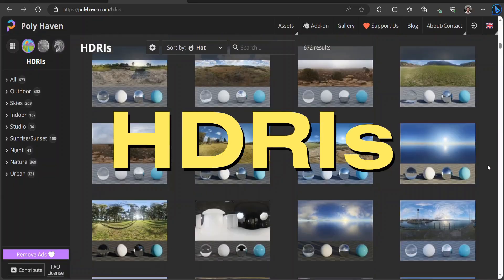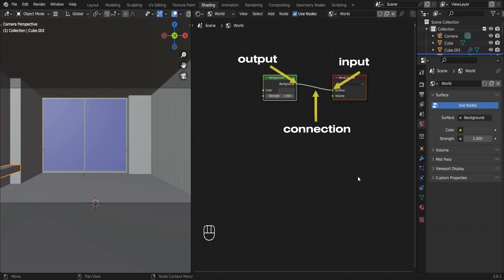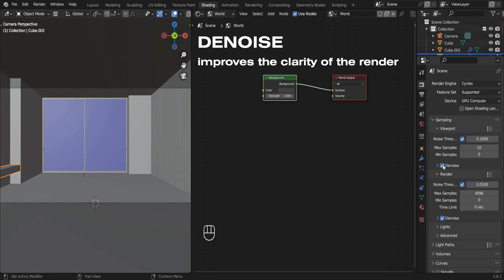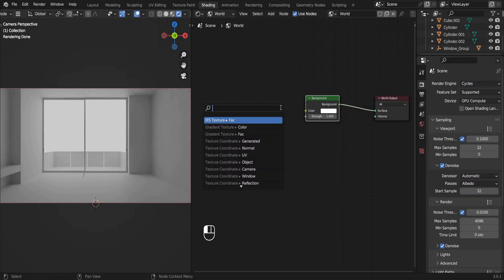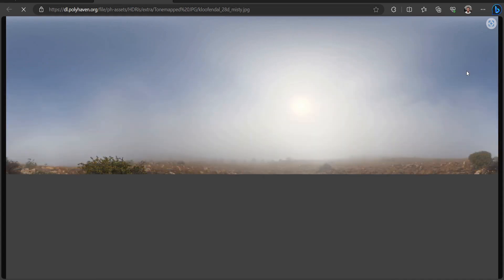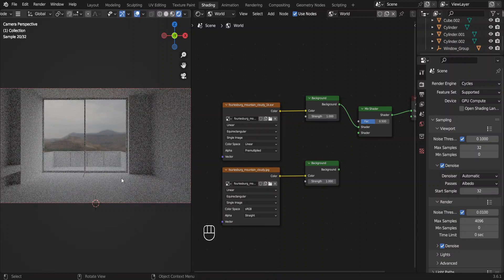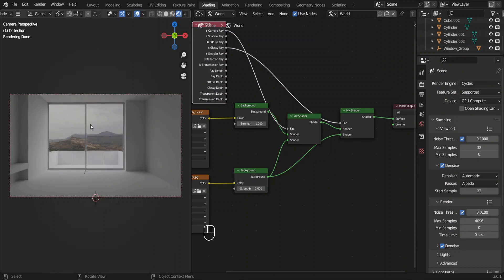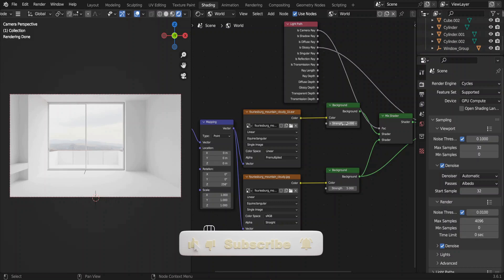Blender FULL BEGINNERS COURSE | How to Light Interiors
Beginner Tutorial For Lighting In Blender

This is the second video of the video series 'How to Model YOUR FIRST 3d Interior' where the very basics of interior modeling will be explained simply. Free software Blender will be used here. It is really easy to use.

Lighting will be done using an HDRI and no other light sources will be used to keep the scene photorealistic. A simple node setup will be used to make sure the lighting is done properly. Higher resolution HDRI will be heavy on average PCs and Laptops. Therefore, how to gain a quality of a high res HDRi without increasing the RAM usage or the rendertime will be shown in this video.